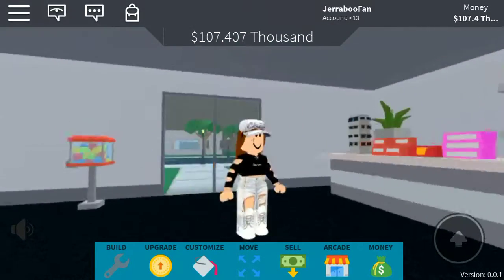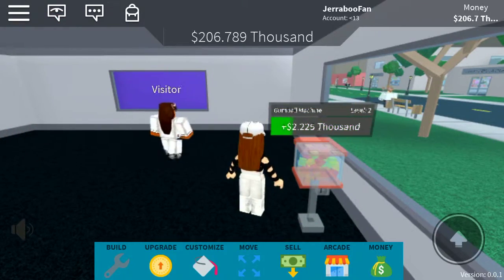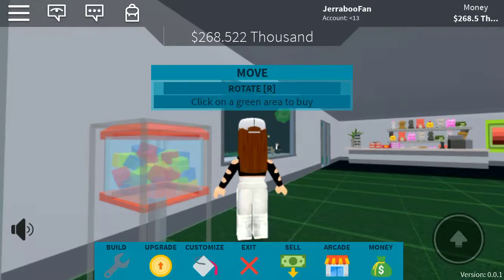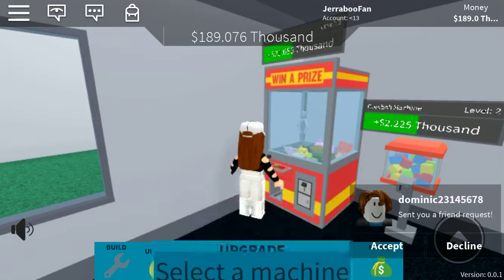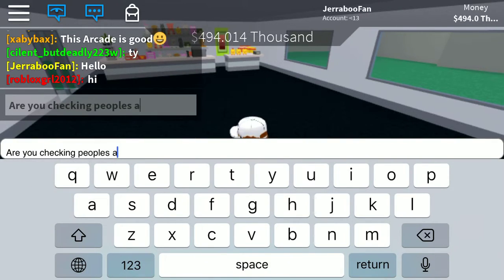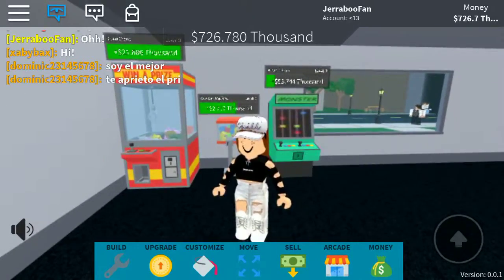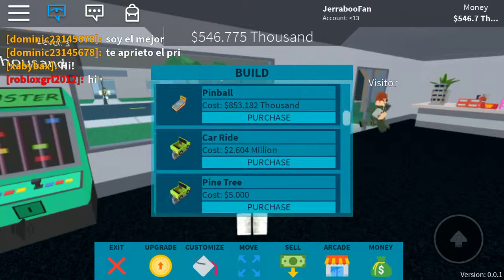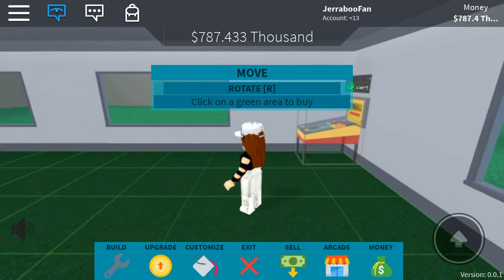ROBLOX arcade tycoon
I uploaded a video! Yay! I’ll be posting more today!